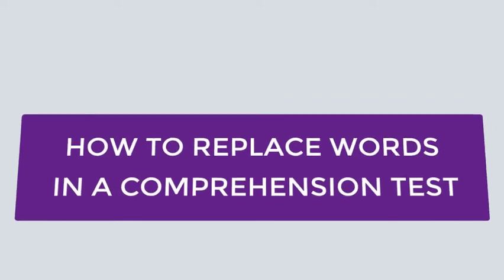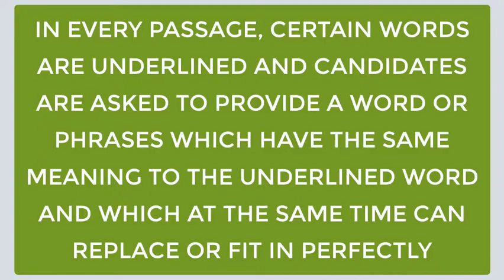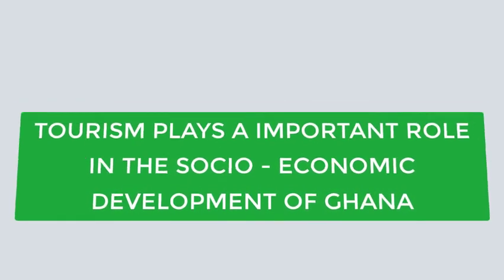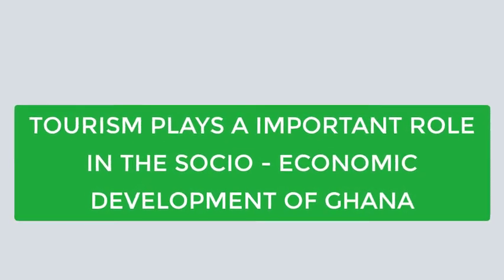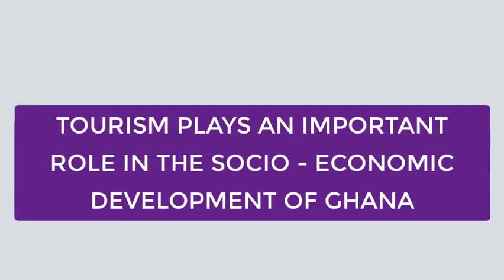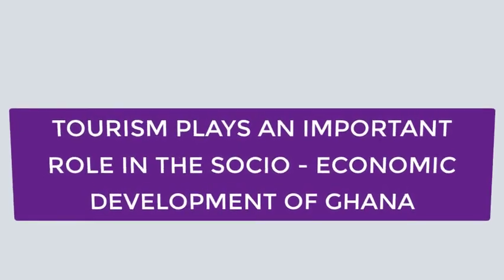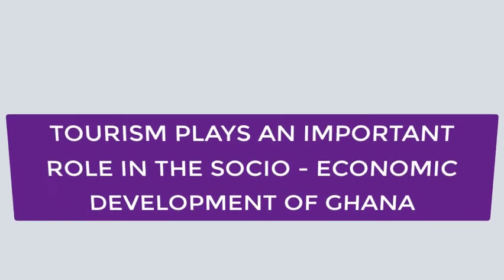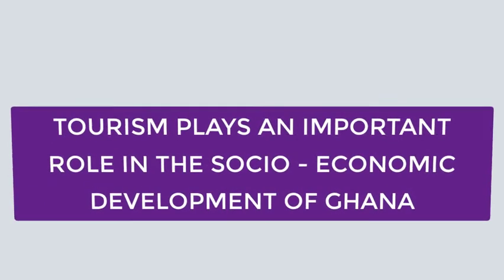HOW TO ANSWER COMPREHENSION QUESTIONS IN WASSCE - REPLACING WORDS IN A COMPREHENSION TEXT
HOW TO ANSWER COMPREHENSION QUESTIONS IN WASSCE - REPLACING WORDS IN A COMPREHENSION TEST